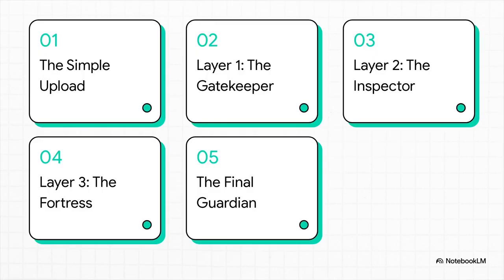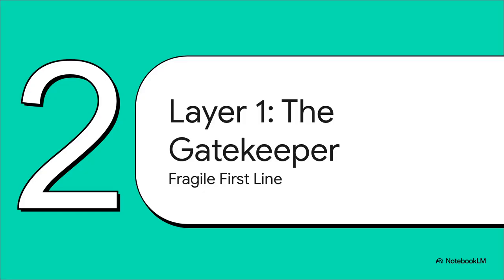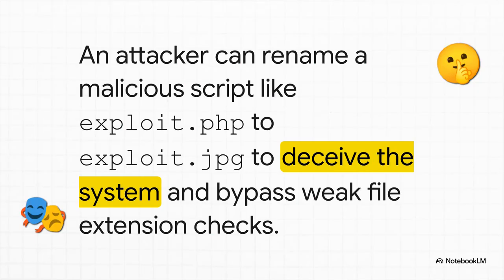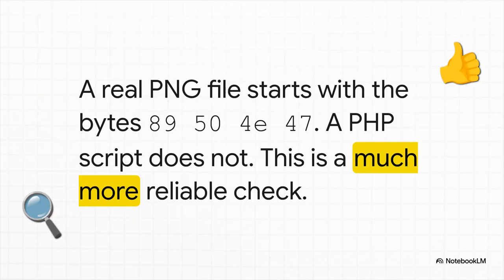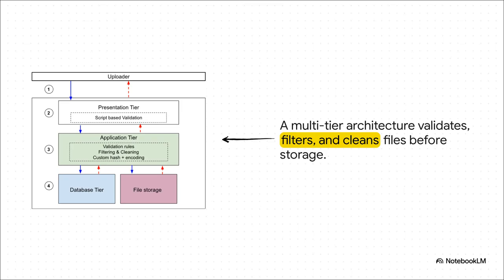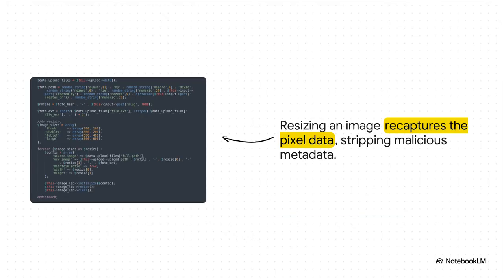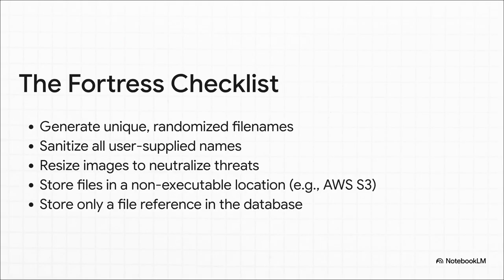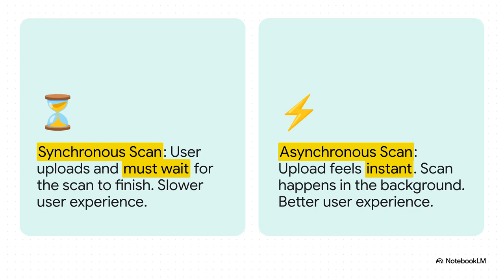Securing the Upload